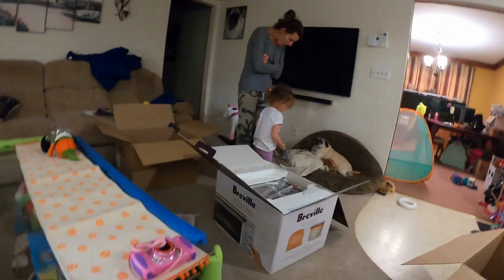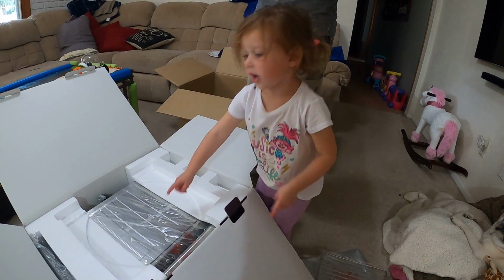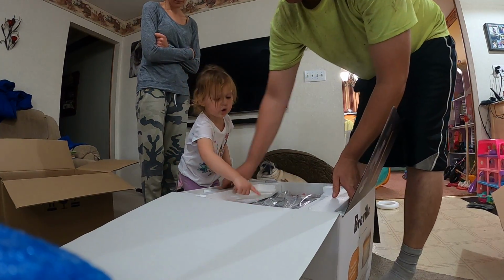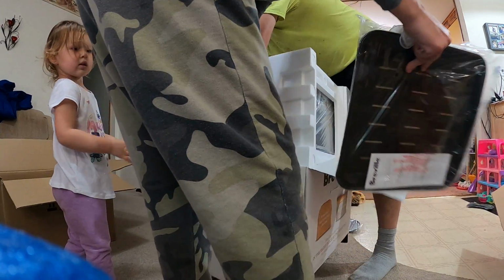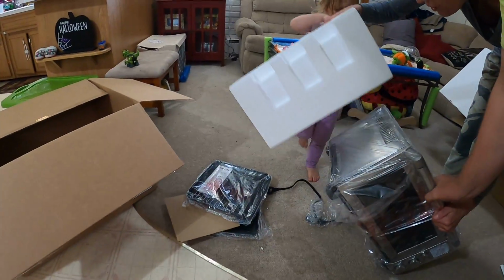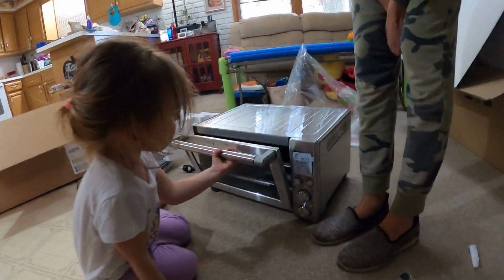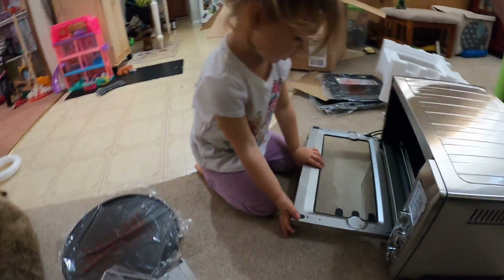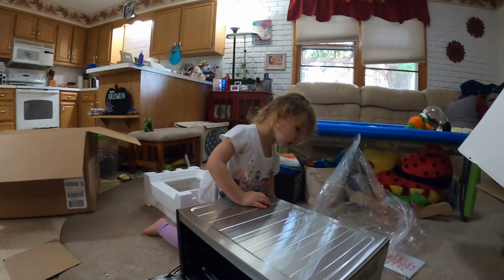Lexi loves opening packages